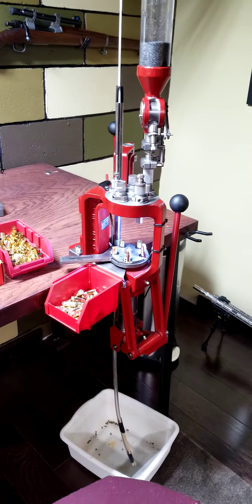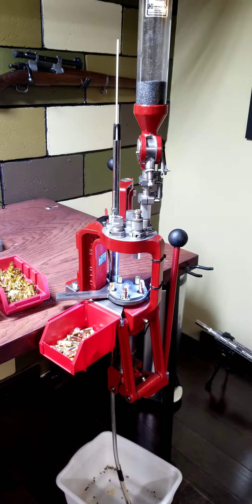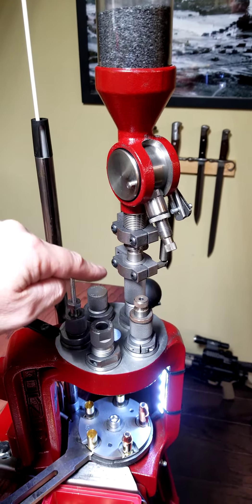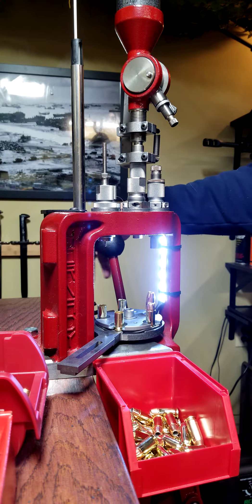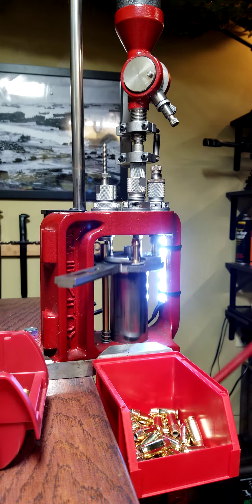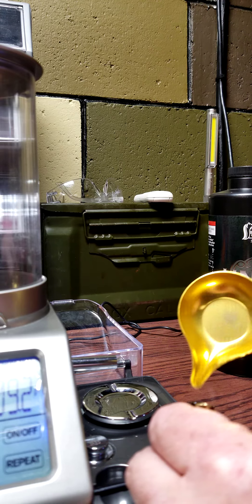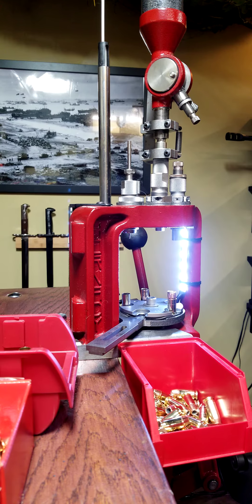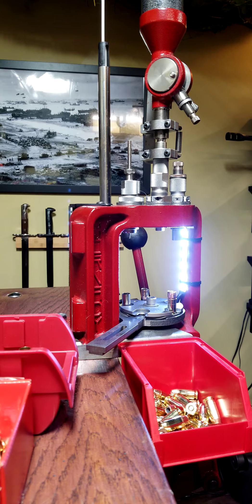Hornady Lock N Load .45 ACP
Set up and running 45 ACP, trouble with powder drop consistency and how to fix that.